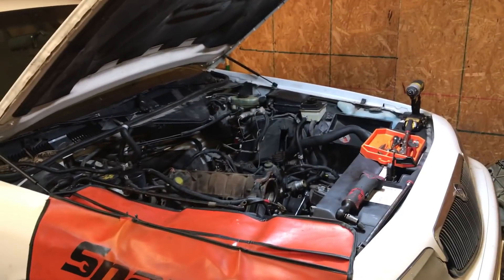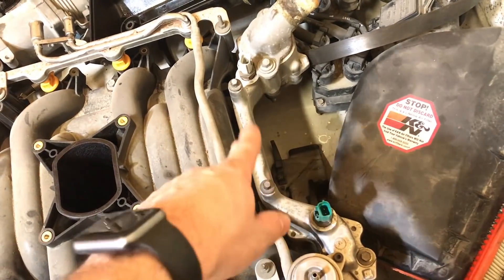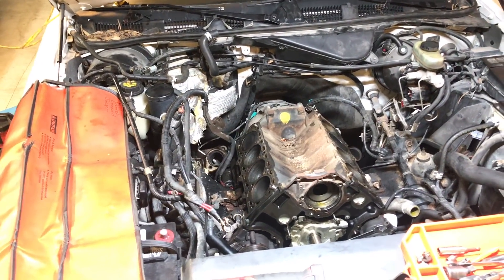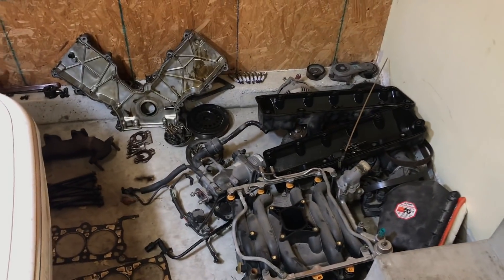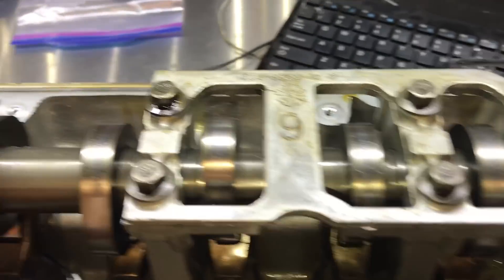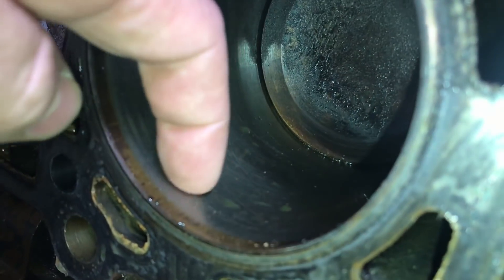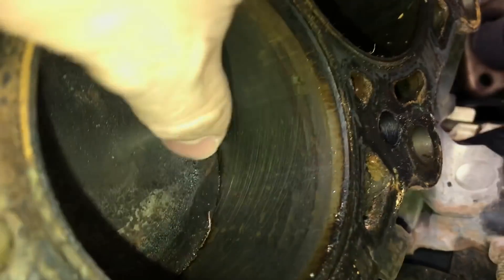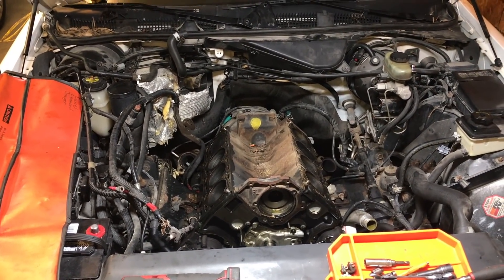Improved Ford 4.6 Manifold CRACKS AGAIN!!!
After replacing the original Ford manifold with the plastic coolant crossover, this updated manifold showed it's next weak point near the brass heater core outlet. The plastic manifold once again cracked, this time resulting in blown head gaskets after being overheated.